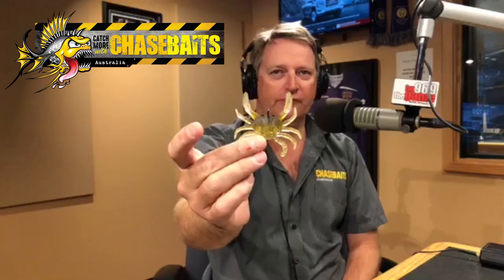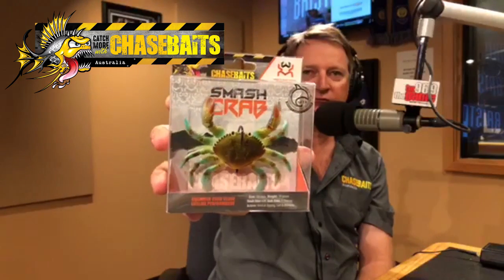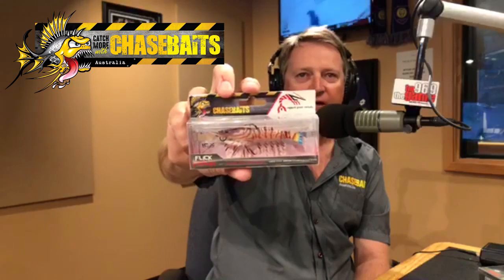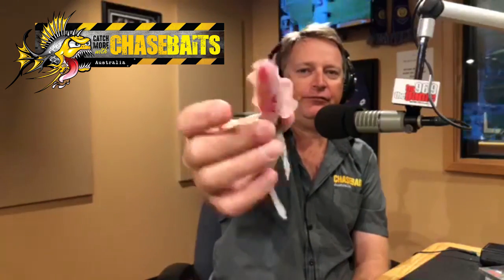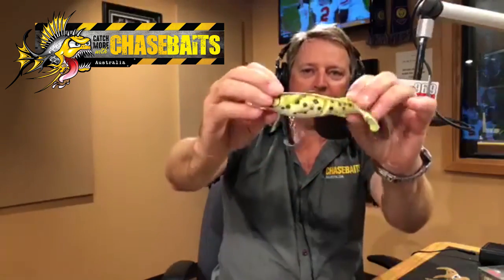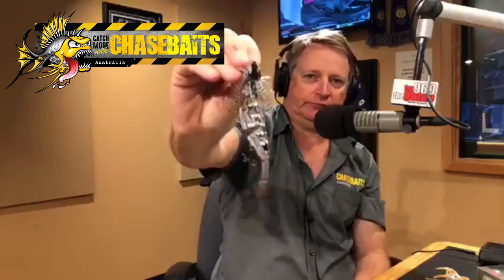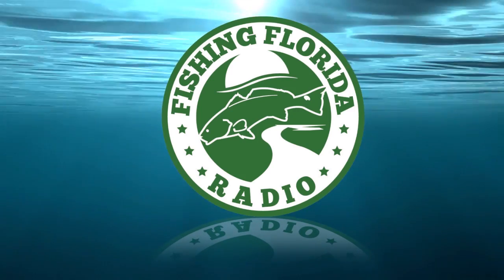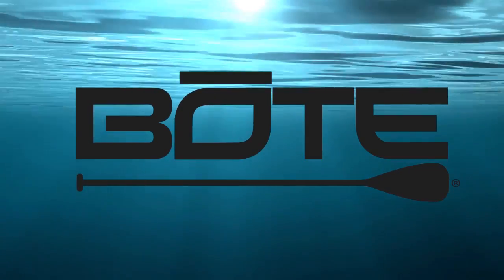Chasebaits Granger Mayfield in studio with Fishing Florida Radio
Chasebaits owner, inventor Granger Mayfield in studio with Fishing Florida Radio displaying and talking about each lure in the Chasebaits lure line.  From the Smash Crab, Flick Shrimp, Ultimate Squid and upcoming lures such as the Frill Seeker, Drunken Mullet, Rip Snorter and more, Granger shows and talked about how they were created and upcoming colors and pricing.  These ultra-realistic lures have crazy sharp hooks and are made of 10x plastic that is soft and stretches.